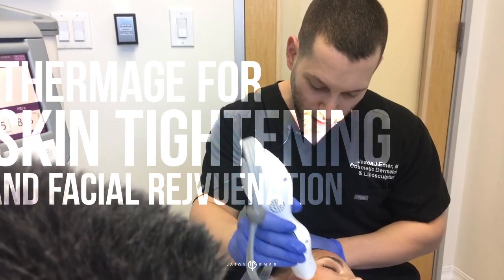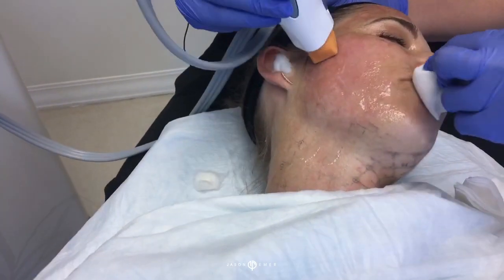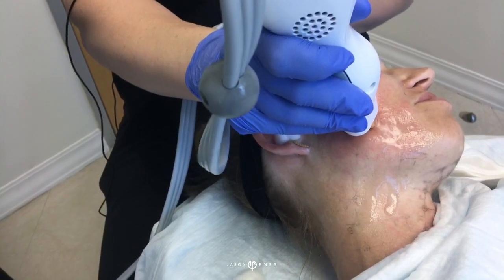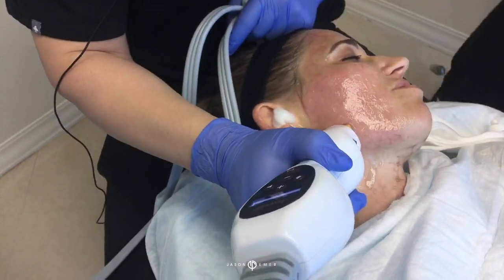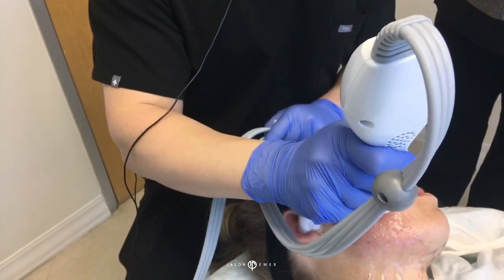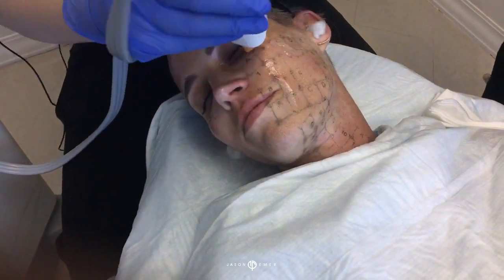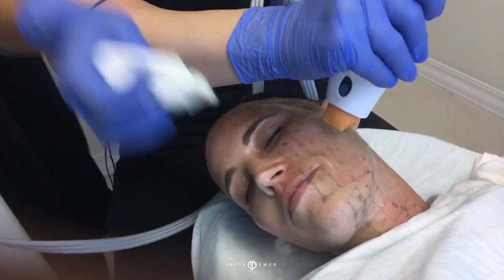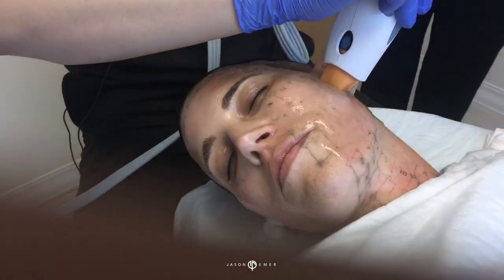THERMAGE | SKIN TIGHTENING | NON-INVASIVE | DR. JASON EMER MD | LIVE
Thermage for preventative lifting and skin tightening. Thermage targets loose, sagging skin by using focused radio-frequency to strengthen collagen for smooth looking skin. The knees are a problem area for many as it shows signs of aging. I am using the Thermage applicator on this female patient's thigh to lift her knee and tighten the area. I am able to do this painlessly and meticulously taking years off her appearance. The patient can hit the gym immediately and the results last over a year. It's the perfect annual treatment to do on thighs, stomach, and face to keep up with the patient's normal beauty, fitness, skin care regime. I combined this treatment with Sculptra injections for maximum collagen boosting.

Dr. Jason Emer is a board-certified dermatologist specializing in cosmetic, laser and procedural dermatology, including facial sculpting with fillers and hi definition body contouring transformations in West Hollywood, California.